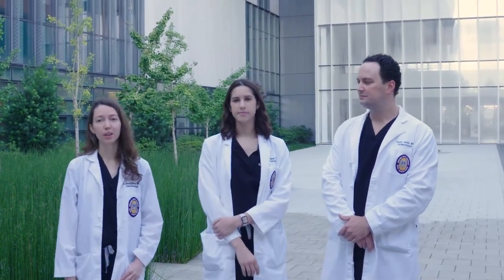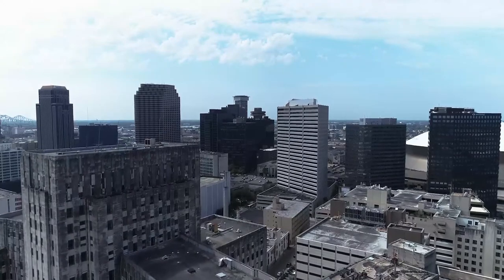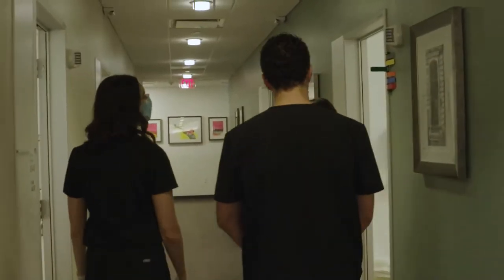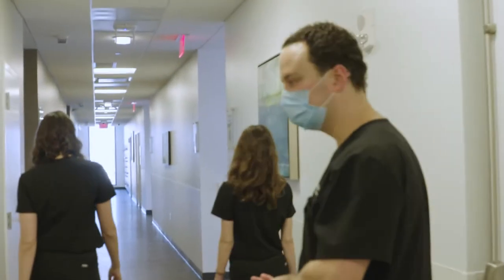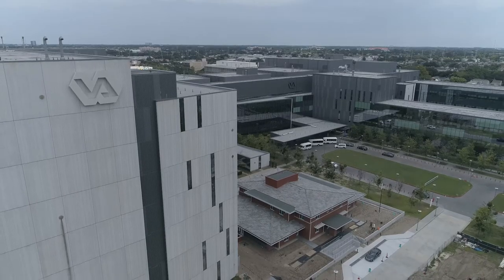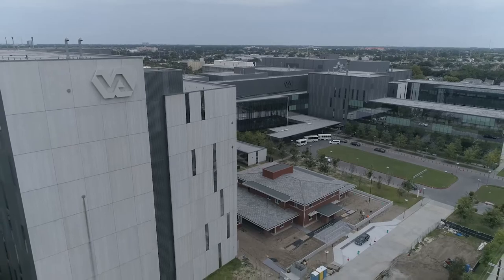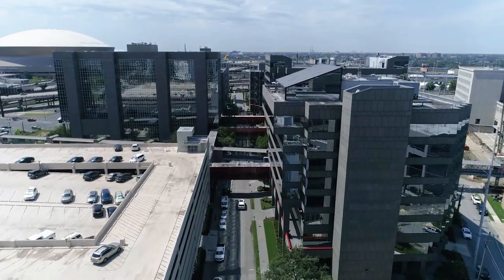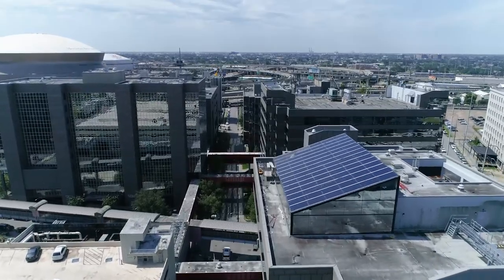LSU New Orleans Dermatology Residency Program